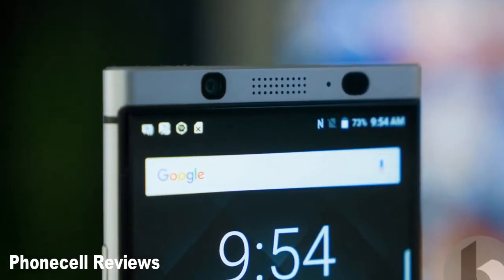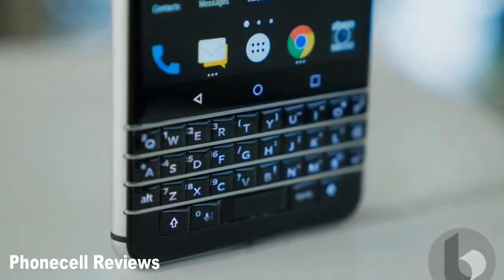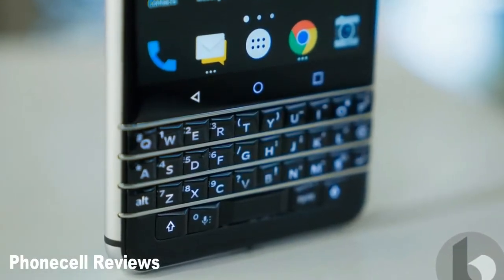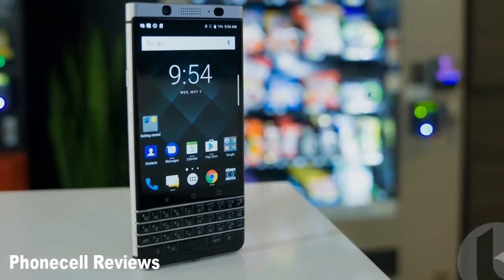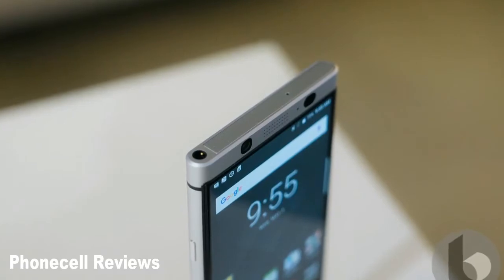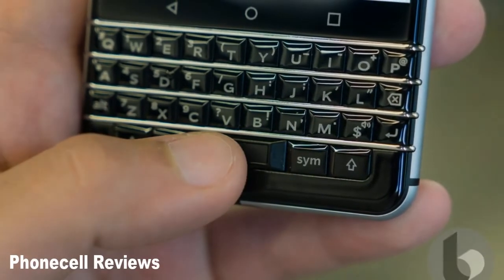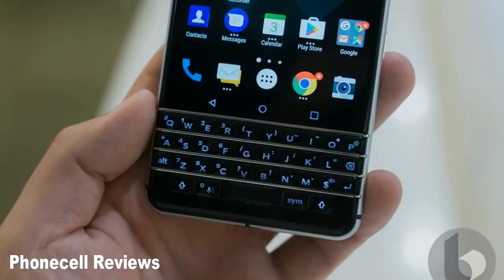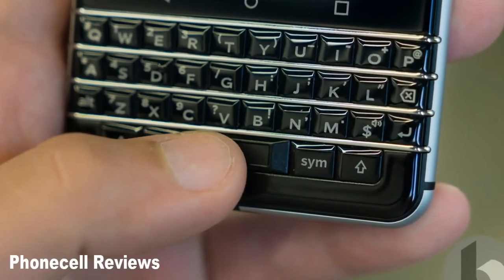Your BlackBerry KEYone will get Android 8.0 Oreo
BlackBerry has confirmed that the KEYone will be receiving an Android 8.0 Oreo upgrade. A timeframe for the release isn’t available just yet, but users can be sure it’s on its way, complete with features like picture-in-picture, notification dots, Instant Apps, and more.
Google made Oreo official on Monday after previewing the update at Google I/O back in June. As usual, the update will be available to the company’s own Pixel and Nexus devices first, before (slowly) making its way to third-party smartphones and tablets. BlackBerry has confirmed that its latest flagship, manufactured by TCL Communication, is in line to get it.

Oreo brings a whole host of new features and improvements to Android, including background limits that help prevent apps from hogging system resources, autofill to save you time, picture-in-picture for things like video calling while you use apps in the background, and notification dots that ensure you don’t miss outstanding alerts.

Oreo also brings Instant Apps, a feature that lets you use apps in your browser without having to download them — and Google Play Protect to bolster the security of your device.

BlackBerry hasn’t confirmed exactly when Oreo will come to the KEYone, but given that its own Android software isn’t far from stock Android, it shouldn’t take too long. Sadly, the Canadian firm has not confirmed whether Oreo will grace the Priv or its DTEK lineup of devices.
keyyword: does blackberry keyone have nfc,does blackberry keyone have stereo speakers,is blackberry keyone dual sim,is blackberry keyone good,,is blackberry keyone waterproof,blackberry keyone,keyone review,BlackBerry KEYone Review,keyone blackberry,BlackBerry,KEYone,Pocketnow,blackberry keyone camera,Review,Best smartphone battery,Best Android phone,New BlackBerry,Keyboard returns,Hello BlackBerry!,Hot new smartphone,Extensive Review,Android,DTEK,Security,smartphone,RIM,Google,Jaime Rivera,Pocketnow Daily,Michael Fisher,Captain2Phones,MrMobile,MKBHD,Unbox Therapy,Android Central,Android Authority,CrackBerry,blackberry mercury